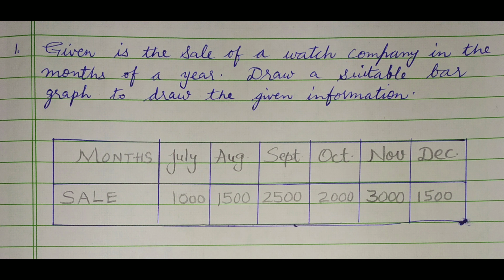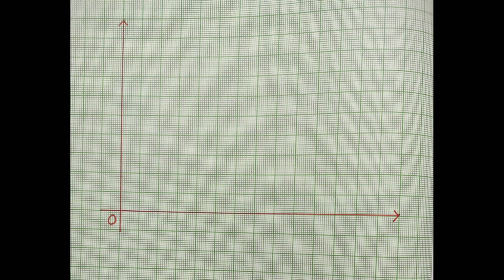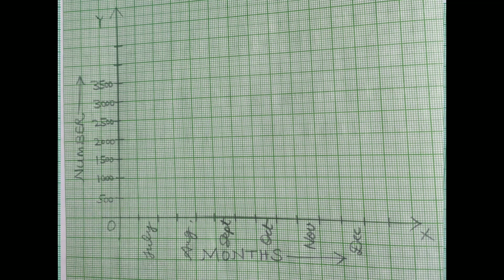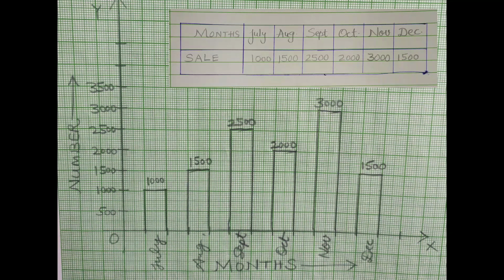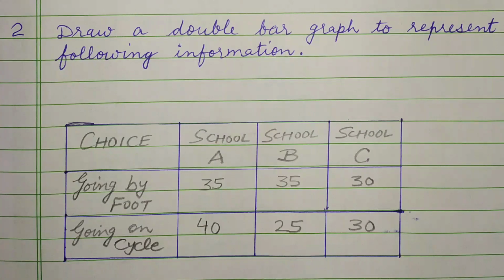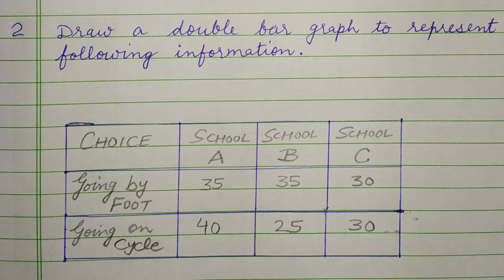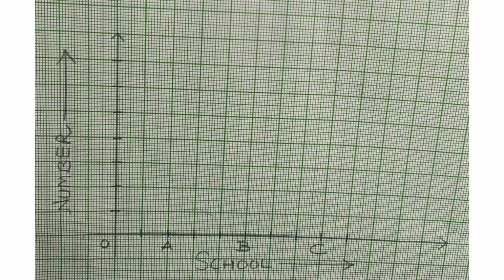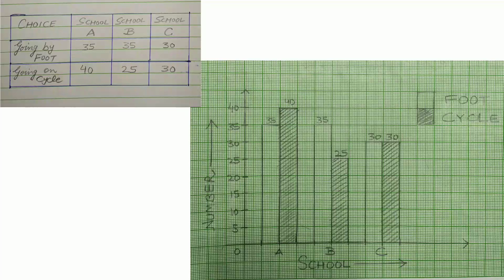Graphs- 8th Math: Part-2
In this video, I have discussed the basic concepts of Graphs. Apart from this video, I have uploaded more videos on this topic, wherein this topic has been explained with more examples and concepts, so that your children may get quality education under your supervision at home, without compromising with their health and without paying any tuition fees.

If you are unable to understand any question or concept, you may write that problem on a plain paper along with name and class and send a photo of this paper to my e-mail or Twitter account. I will try to solve your question in my next video. The details of my e-mail and Twitter account are given below: